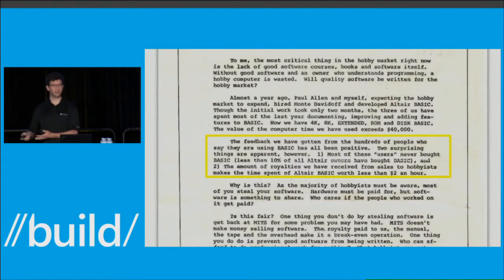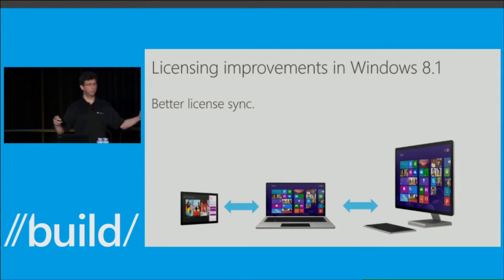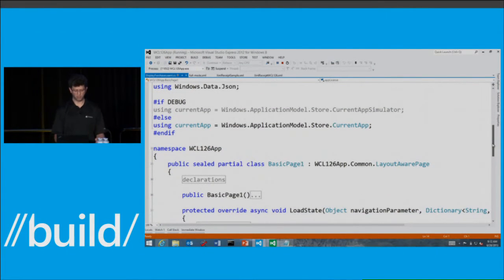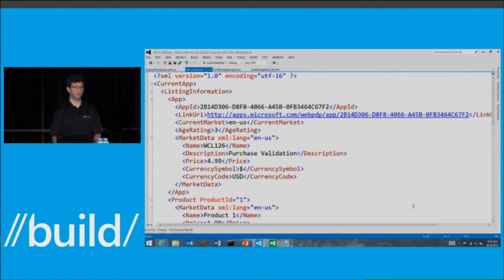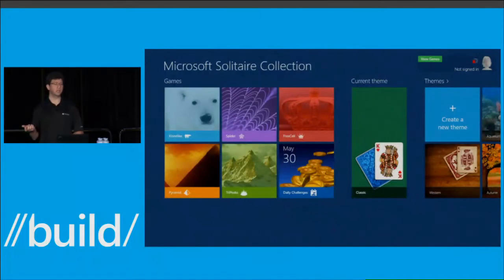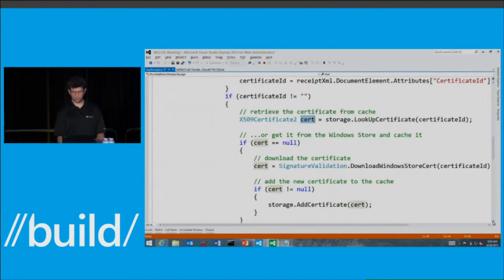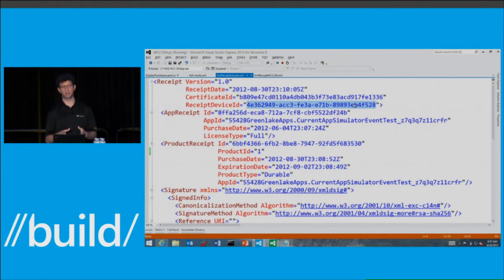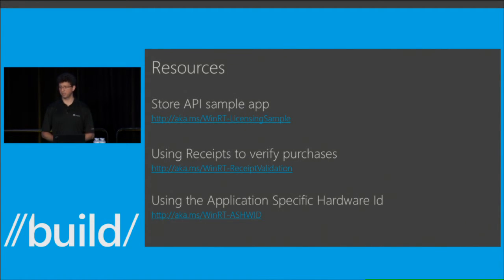Build 2013 Validating Windows Store Purchases for Your App